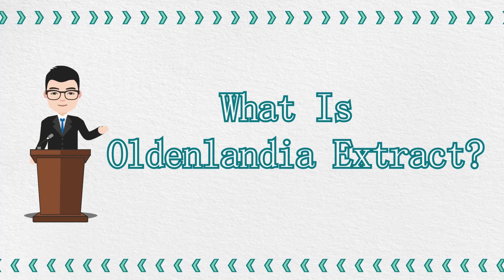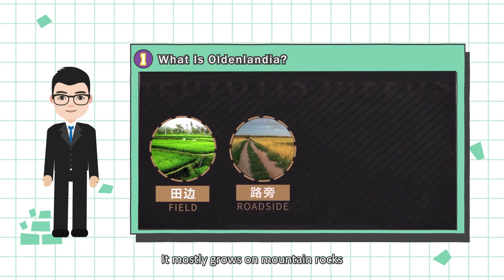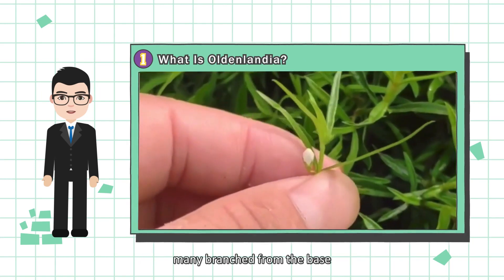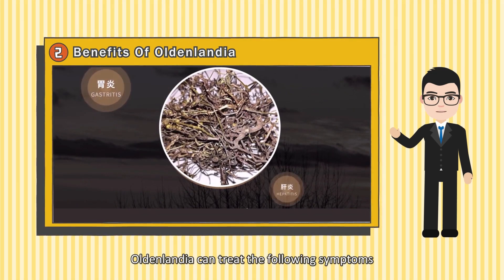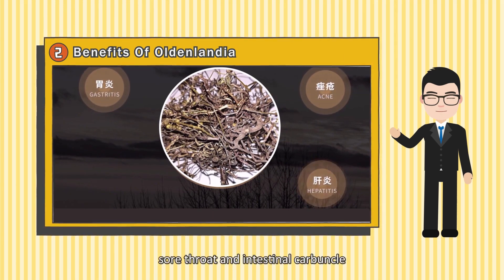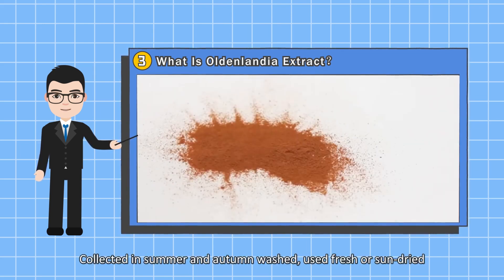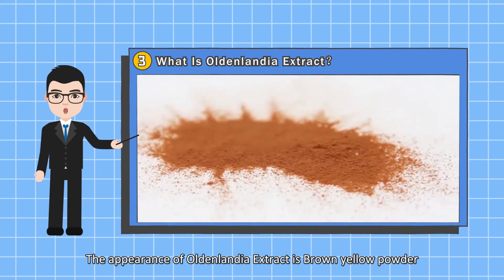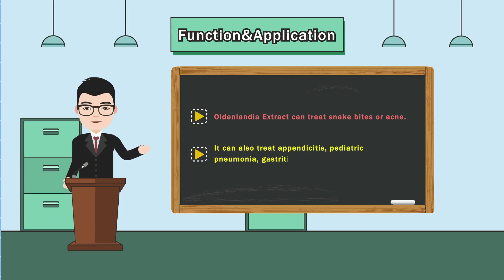Oldenlandia Extract can treat snake bites or acne, appendicitis and pediatric pneumonia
What Is Oldenlandia?
Oldenlandia is a genus of flowering plants in the family Rubiaceae. It is pantropical in distribution and has about 240 species.It mostly grows on mountain rocks, and is more common in paddy fields, ridges and wet open fields. Oldenlandia is an annual scattered herb.
Roots slender, branched, white flowers. Stems are slightly square or flat-cylindrical, smooth and glabrous, many branched from the base.

Oldenlandia Uses
Oldenlandia can boost immune function.
In vitro tests show that the antibacterial potency of this product is very low, but it has obvious anti-infective effect after oral administration. Oldenlandia also has anti-venom effect. The water extract of this product can reduce the mortality of mice poisoned by bungee venom.
Oldenlandia can treat the following symptoms: cough due to heat in the lungs, sore throat and intestinal carbuncle, snake bites and damp heat jaundice.

What Is Oldenlandia Extract？
The extraction source of Oldenlandia Extract is the whole grass of Oldenlandia. Collected in summer and autumn, washed, used fresh or sun-dried.
The appearance of Oldenlandia Extract is Brown yellow powder.Whole plant contains phytoside, deacetic acid, base phytoside, salicylic acid, etc.

Function And Application
Oldenlandia Extract can treat snake bites or acne.
It can also treat appendicitis, pediatric pneumonia, gastritis and hepatitis, etc.